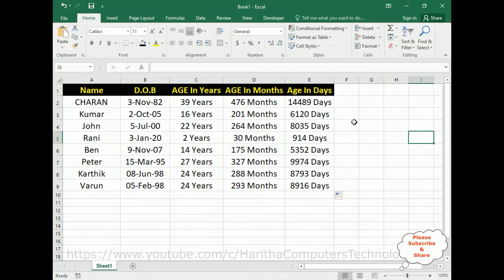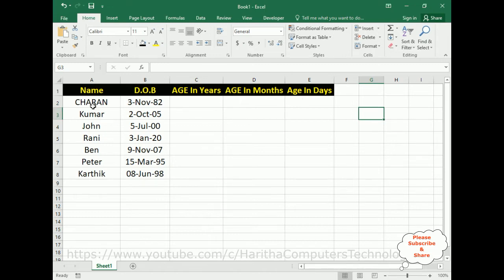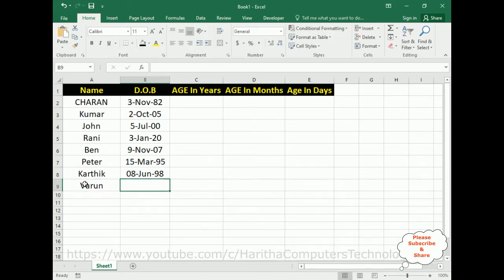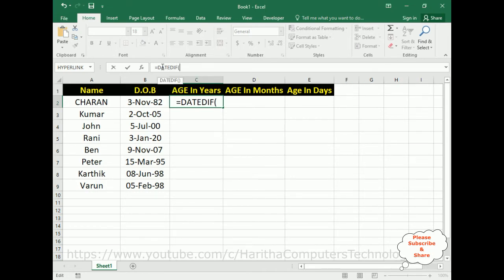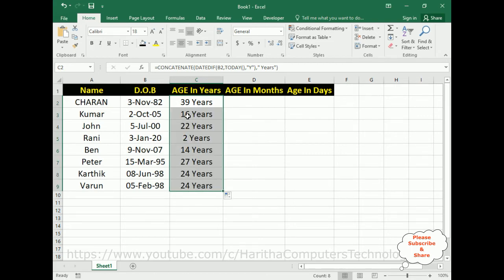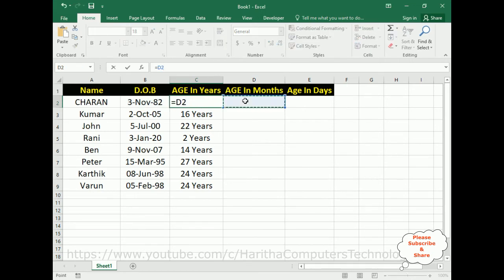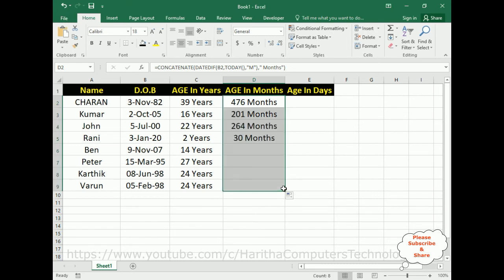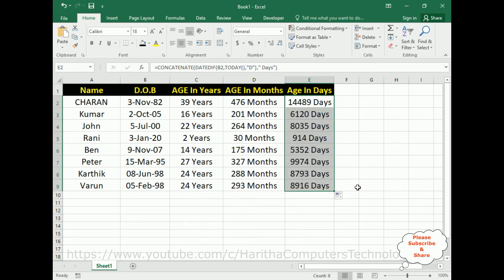Excel Calculate Age In Years, Months & Days datedif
Excel tutorial on calculating the age of the person in years, months and days
using dateif() formula